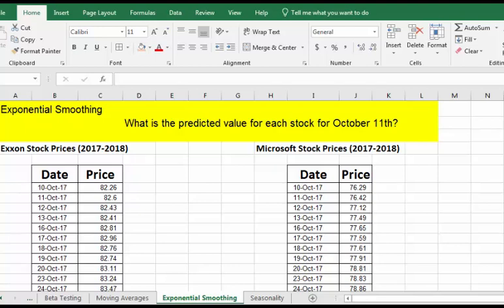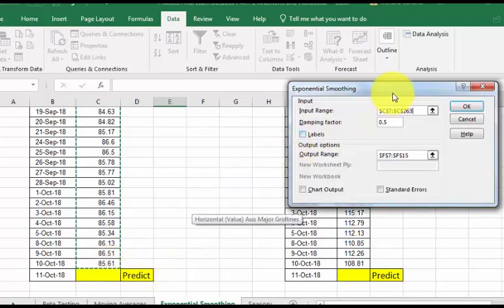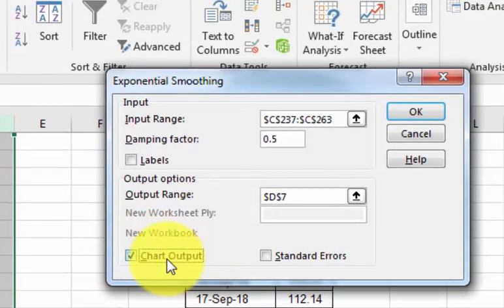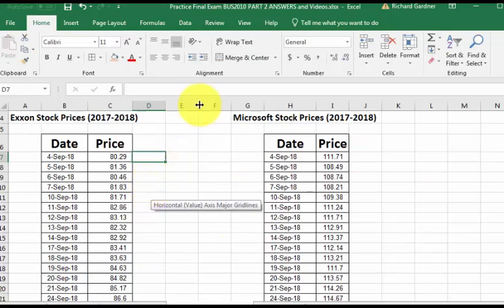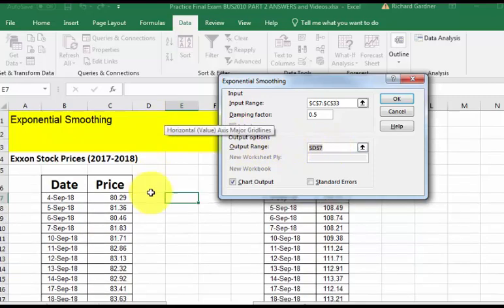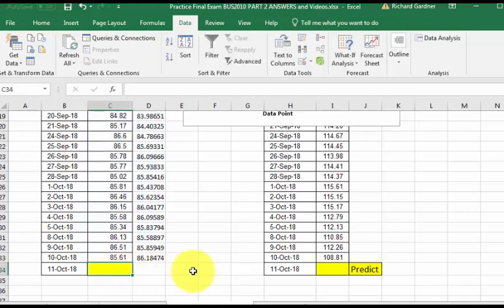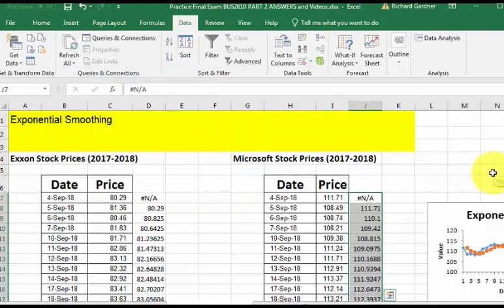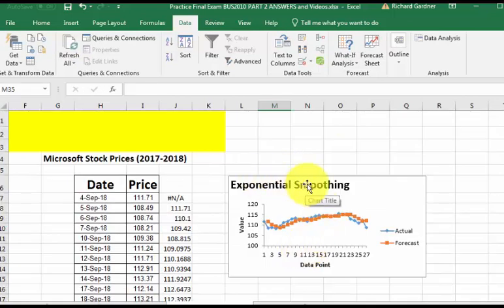Excel Exponential smoothing